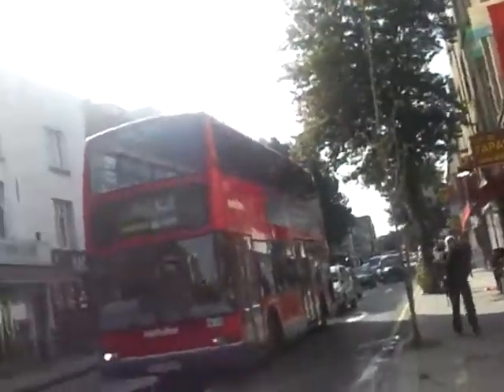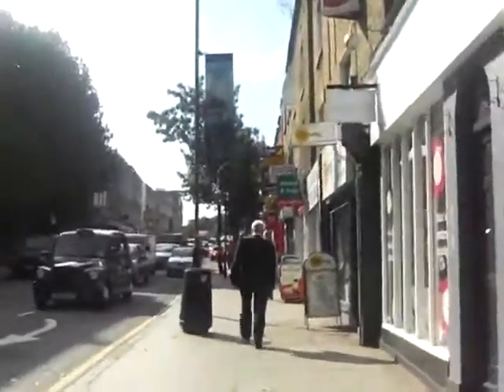camden recycled art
walk thro camden to look at jazz cafe reastrants and walk up parkway to dublin arms looking at music art therapy life with mama to reflect on do we make to much rubbish or do we do we ,,,,,,,,,,have any,,,,,,,,,,,value to0 art ,,,,,,have we become icon or celbratey crazy or are we aware of life ,,,,,,,as something sacred.